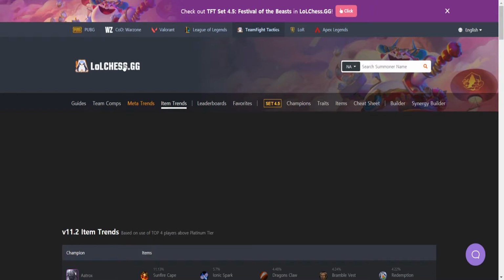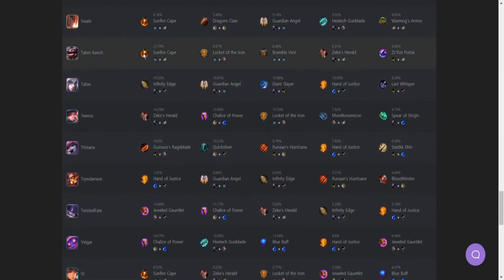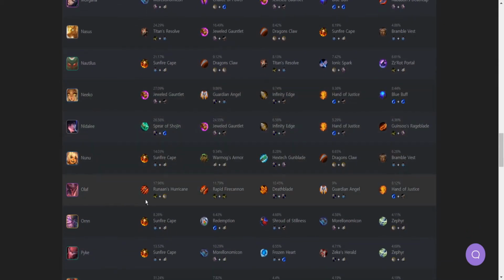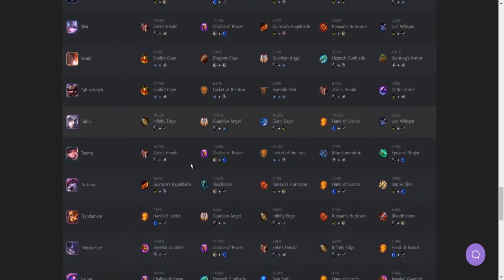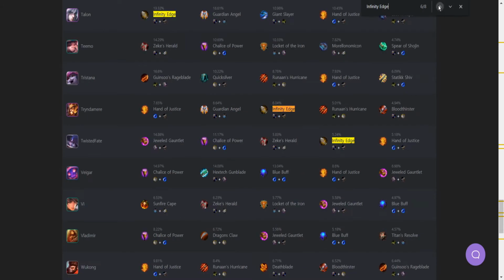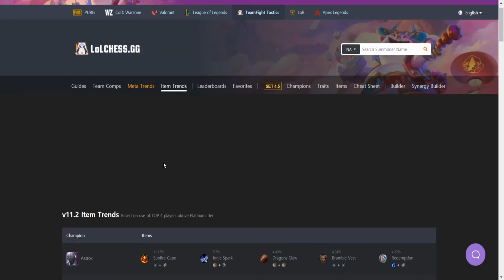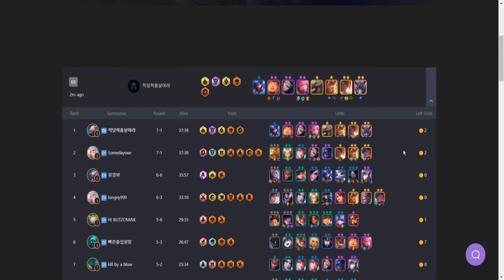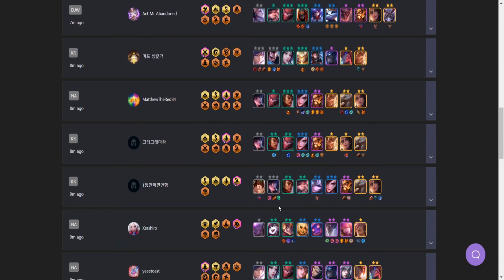Websites To Help You In Teamfight Tactics | Guide to TFT Set 4.5 | How to Find info on TFT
0:00 - Intro
1:50 - lolchess item statistics
16:30 - lolchess meta
18:35 - lolchess recent winning decks

sub to fuffin

Websites To Help You In Teamfight Tactics | Guide to TFT Set 4.5 | How to Find info on Teamfight Tactics